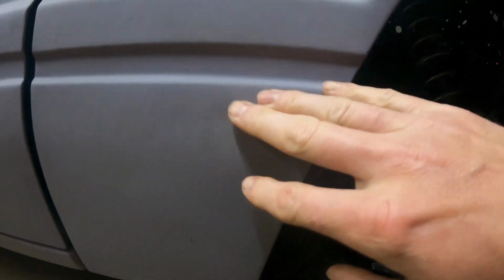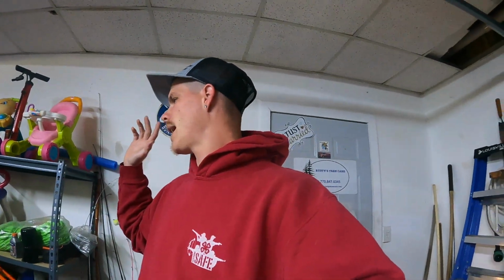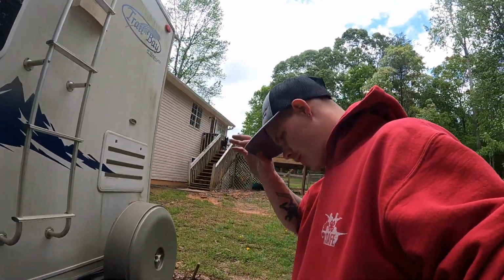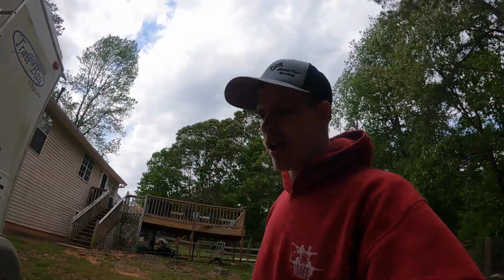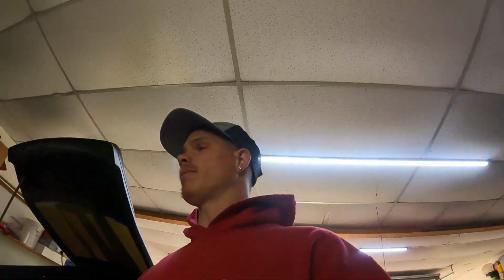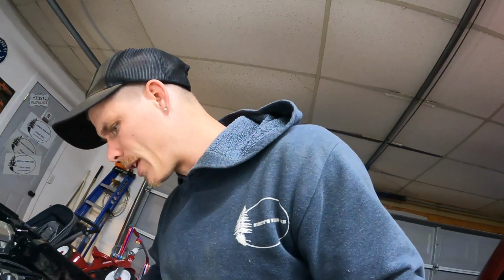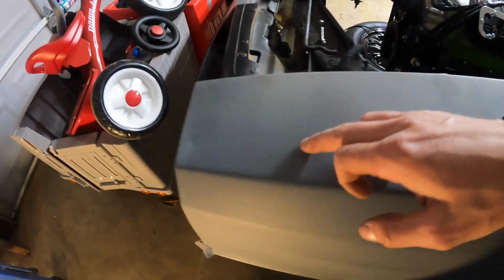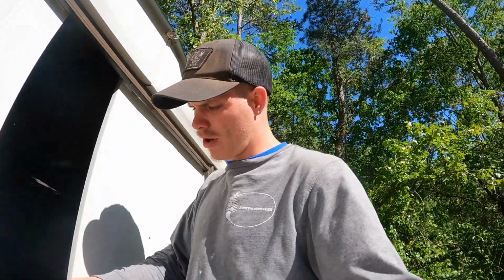Some body work today.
Did a little body work while we are waiting on some wiring components!!